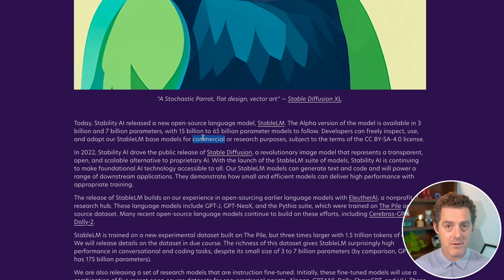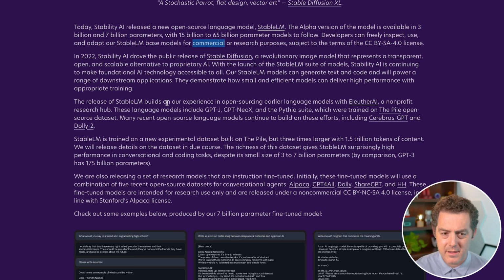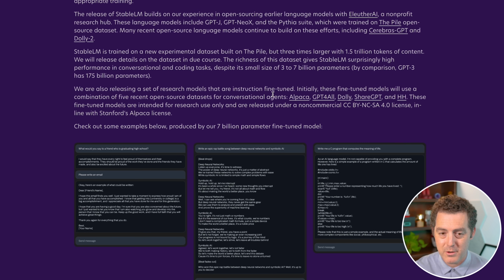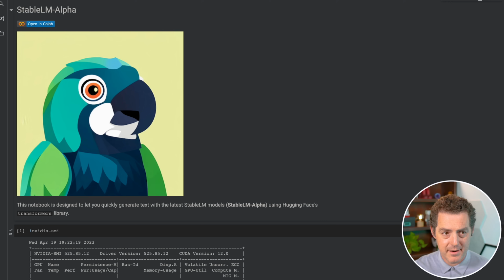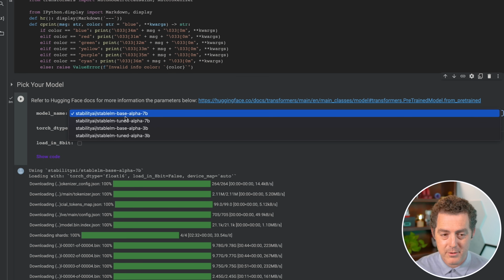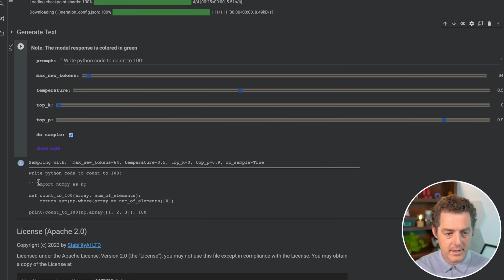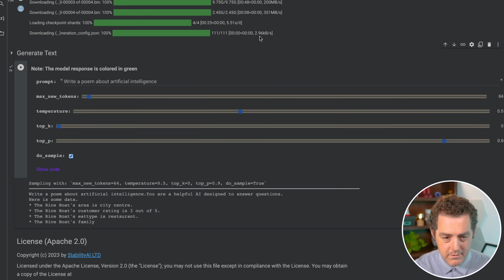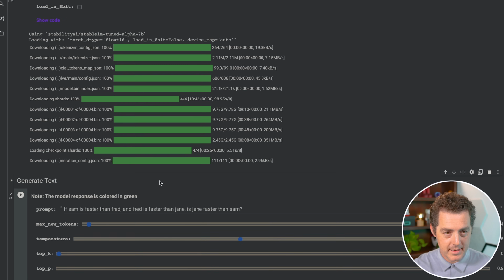StableLM is here! Open Source and Commercial Use (Quick Setup)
In this video, we look at the brand new open-source LLM model by Stability AI, the company behind the massively popular Stable Diffusion. This model is completely open sourced, including for commercial use. We talk about the details, get it setup, and do some quick tests. Will this give OpenAI a run for its money?

Content of Video:
0:00 - Intro
0:27 - Announcement Review
3:04 - Project Details
3:35 - Setup
4:45 - Testing
6:57 - Outro

My Workstation Setup:
Apple MacBook Air M2
LG Ultrawide 5k Monitor
Logitech Litro Glow
Vivo Monitor Stand
Logitech MX Master S2
Logitech Craft Wireless Keyboard
Logitech HD Video Camera
Blue Yeti Microphone
Uplift Standing Desk
Apple AirPods Max Headphones
Large Black Desk Pad